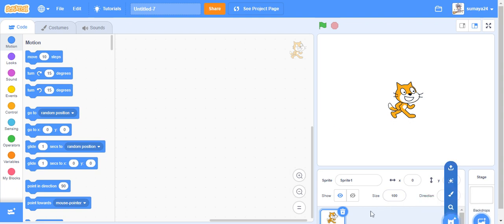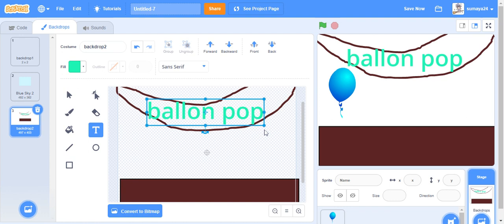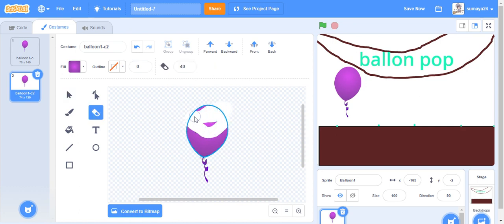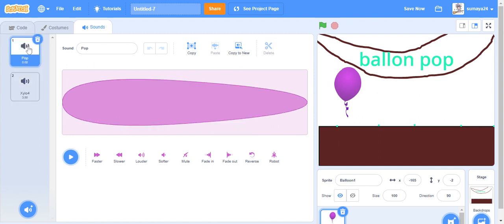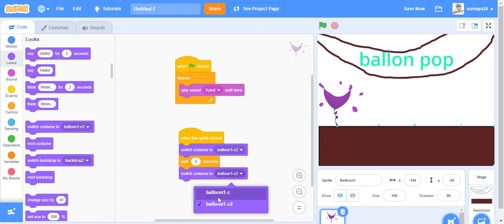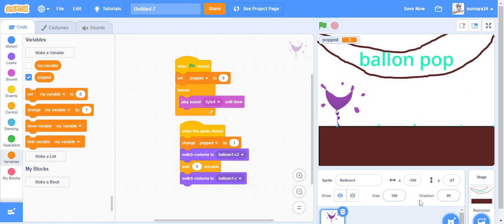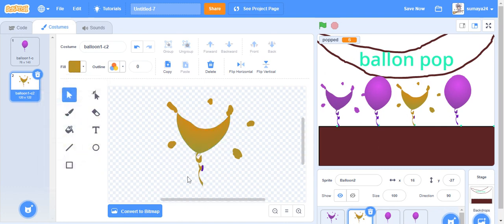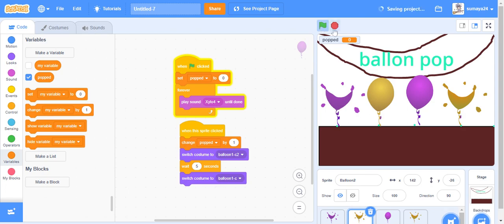how to make a good popping game- tutorial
Hi its me Sumaya! I made another tutorial and this one is better then the other one so I hope you enjoy!